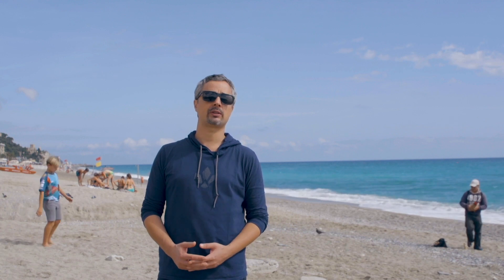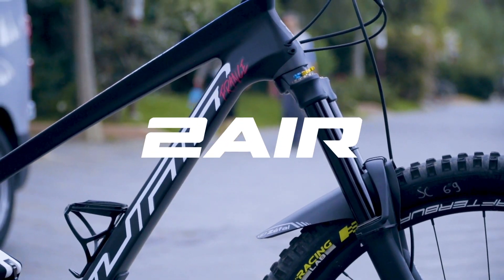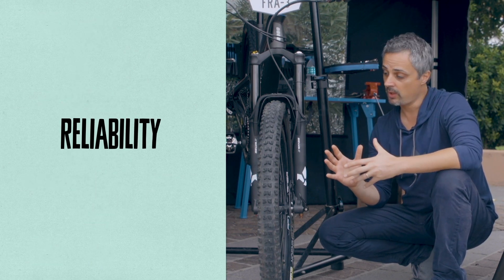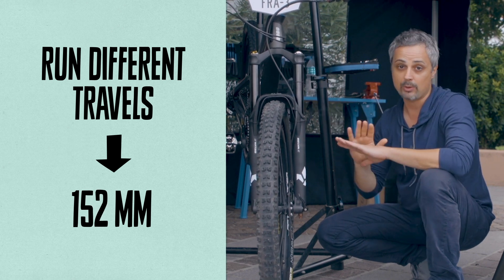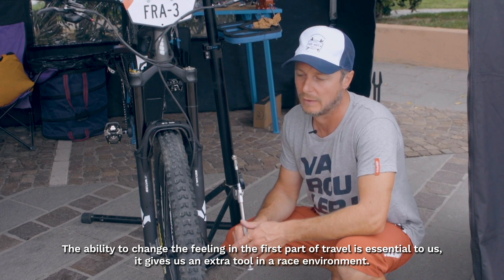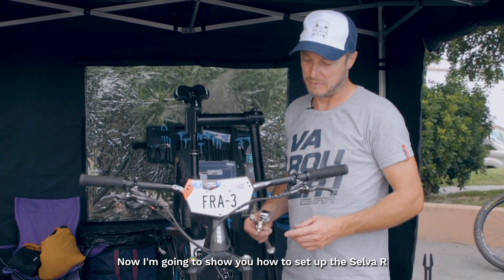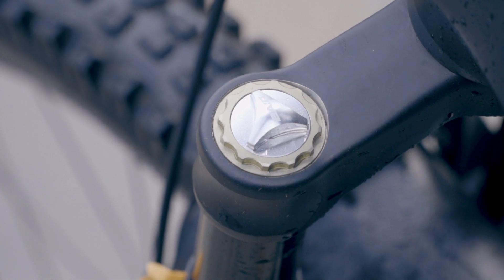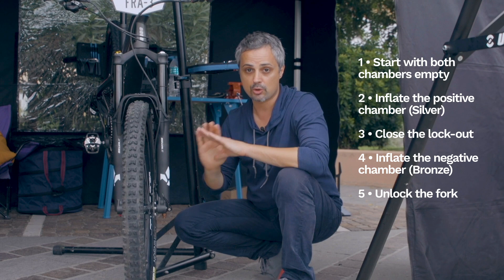Setting the air side of your mtb fork | Sunn Enduro Team at Enduro Trophy Of Nation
Talking about fork setup too often, we focus only on the damping. This is because most of the forks do not allow a real setting of the air side. The air side is often overlooked. With the air, you can only set the sag or try, more or less, to control the progressivity, this is what people say. But you can do way more, the air side of your fork can play a significant role in characterizing the behavior of your bike. With the right technology, you can act not only on sag but also on small bumps compliance. Today we explain to you the 2Air technology of our Selva R.  We'll point out why we took such a different approach, and why we think the 2Air system can benefit many riders, especially those focused on racing. To do this we got help from the Sunn Enduro Team. Their team rider Kevin Miquel managed to finish the season with a fantastic third place in the Enduro World Series overall. Not so bad as the first year of racing for the Selva R.